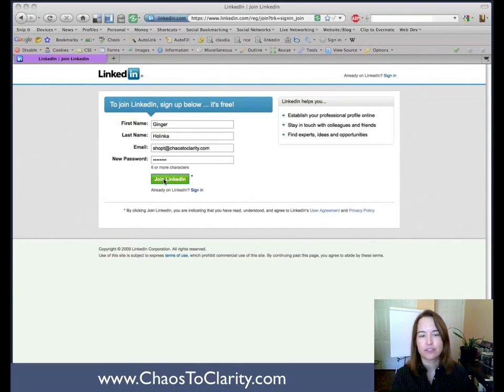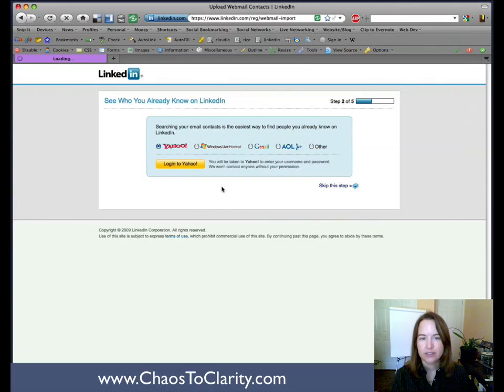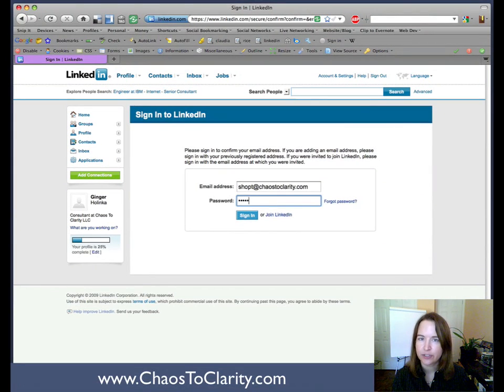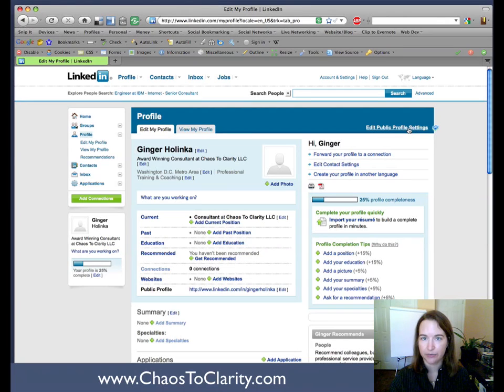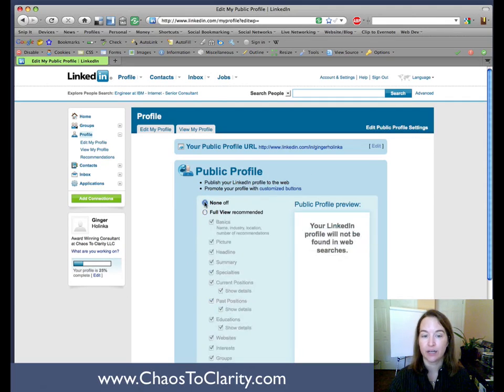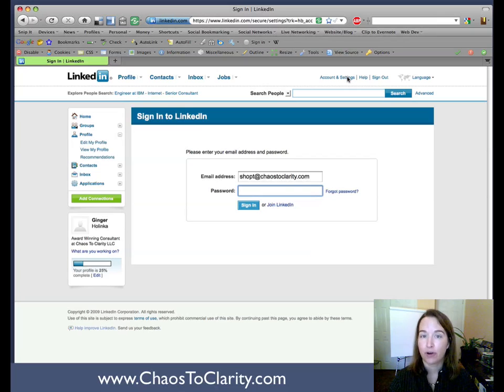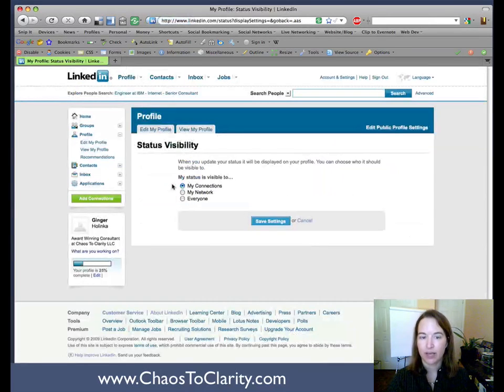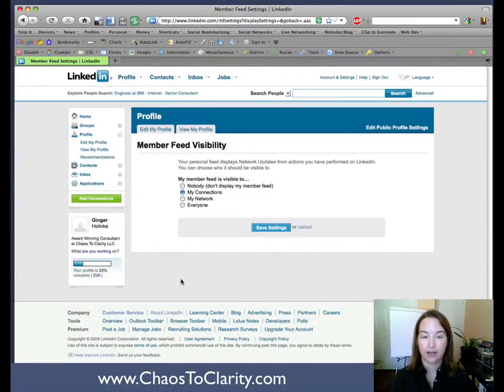Get On and Get Started: LinkedIn® for Jobseekers and Professionals PART 1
LinkedIn® is the social networking site for jobseekers and professionals. Are you there yet? If not, dont worry. Our series on social networking for jobseekers and professionals continues with a screencast to help you sign up for LinkedIn® and get your privacy settings in order.